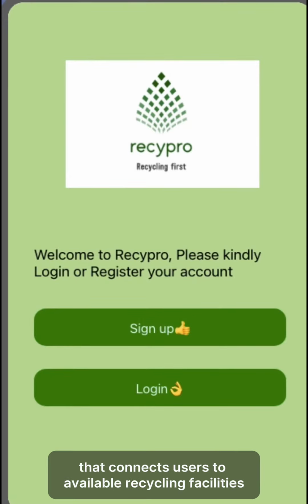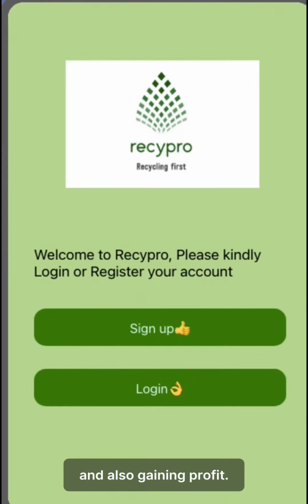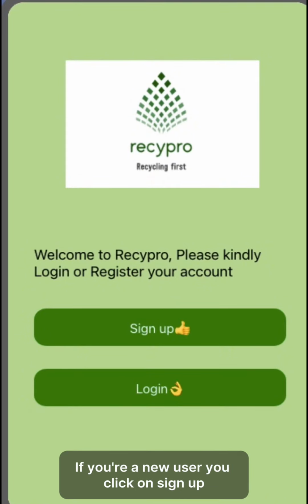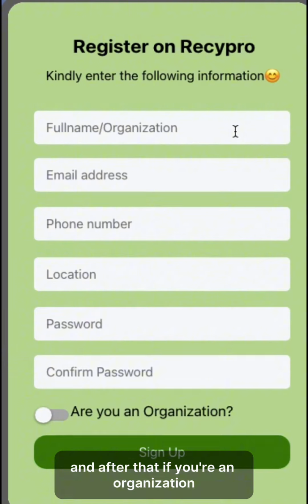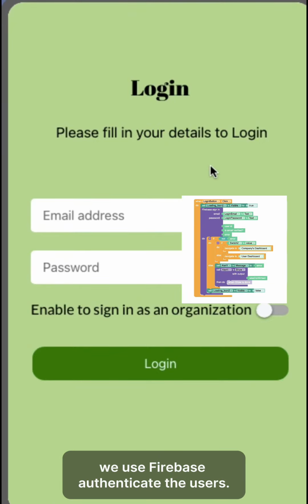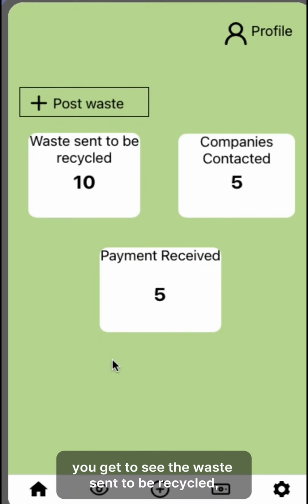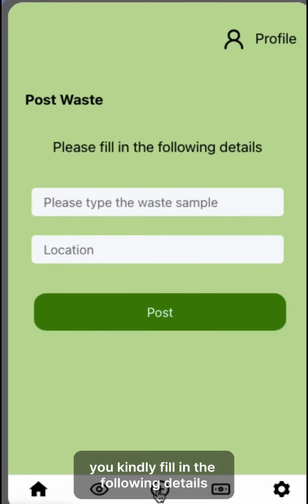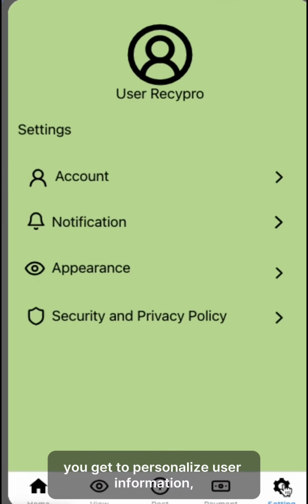Team RECYPRO | Technical Video | Technovation Girls Challenge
Join us on an extraordinary journey to combat the ever-growing crisis of waste pollution with the RECYPRO app– the ultimate solution to tackle the overwhelming amount of trash suffocating our planet.